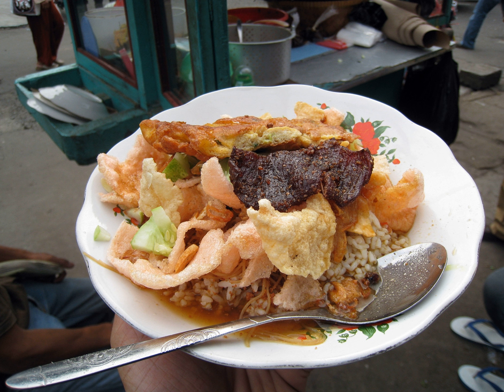Nasi ulam | Wikipedia audio article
This is an audio version of the Wikipedia Article:
Nasi ulam

SUMMARY
Nasi ulam is a steamed rice dish mixed with various herbs, especially the leaves of pegagan (Centella asiatica) or often replaced with kemangi (lemon basil), vegetables, spices and accompanied with various side dishes. This dish is a feature of Malay cuisine with many variations and is commonly found in Malaysia, Indonesia and southern Thailand.
Nasi ulam in Malaysia consist of cold boiled rice that is mixed with shredded herbs such as daun kaduk (wild pepper leaf), pucuk gajus (cashew leaf shoots), onions etc. Kerisik and other spices are also added. Sometimes shredded fried fish is mixed in. This version is common in northwest Peninsular Malaysia. A type of nasi ulam in northeast Peninsular Malaysia, in which the rice is dyed blue, is called nasi kerabu.
In Indonesia, nasi ulam can be found in Betawi (native Jakartans) cuisine as well as Sumatran Malay and Bali. In Jakarta there are two types of nasi ulam, the wet (soupy) nasi ulam of northern and central Jakarta, and dry one of southern Jakarta. In Indonesia, nasi ulam usually spiced with kemangi herb, chili, sliced cucumber and sprinkled with peanuts granule, kerisik (grated and sauteed coconut) or serundeng. An array of other additional dishes are often added on top of nasi ulam, such as dendeng (beef jerky), telur dadar (omelette), perkedel (mashed potato fritter), fried tofu or tempeh, and krupuk.